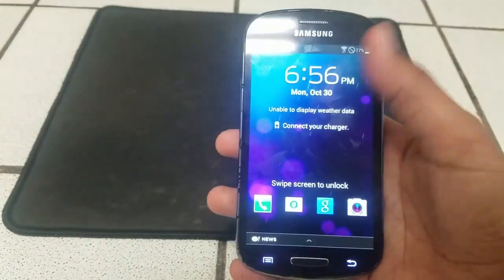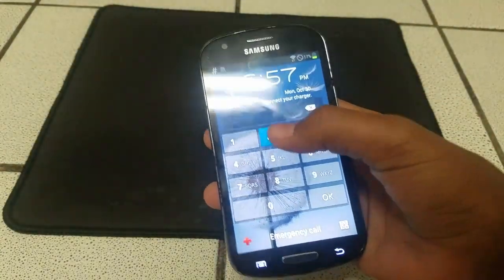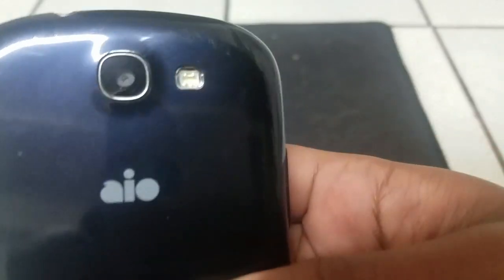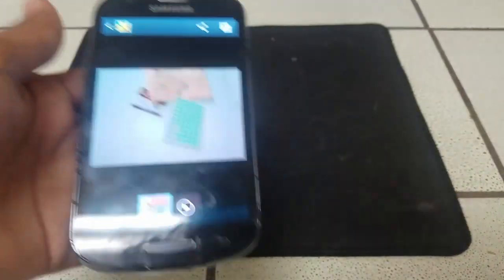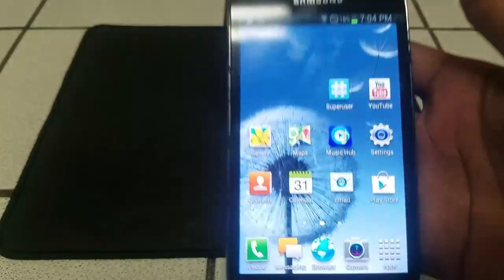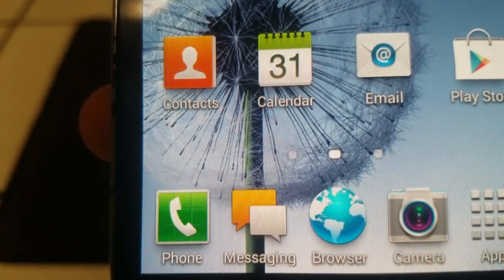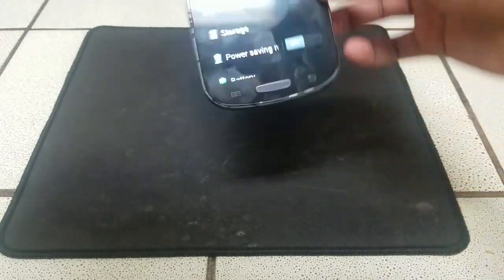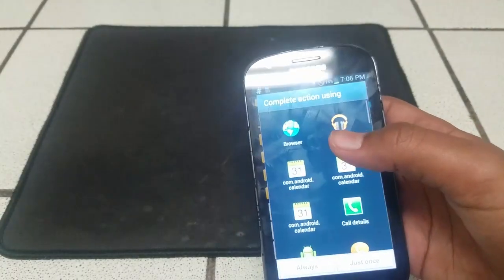Samsung GALAXY Express Review Bloopers!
If youre gonna ask, no im not finishing this.